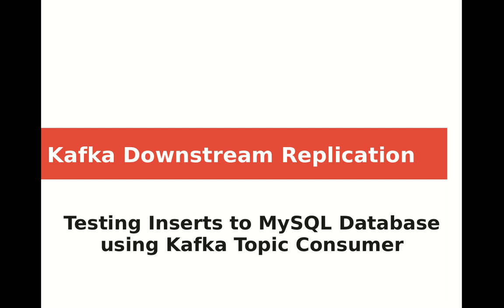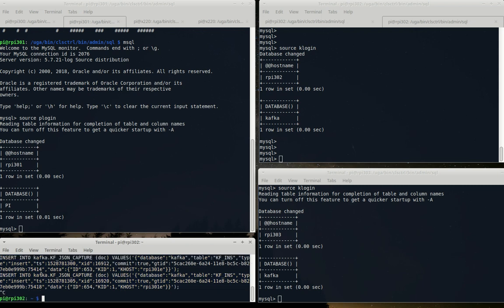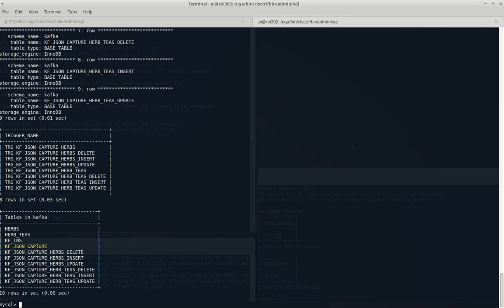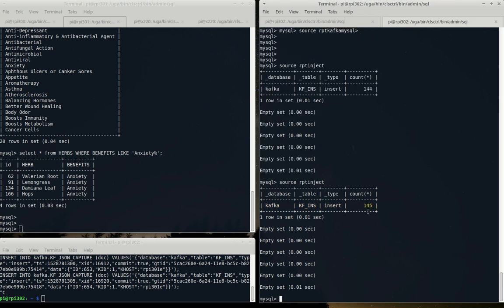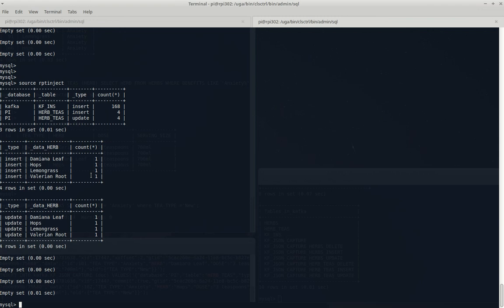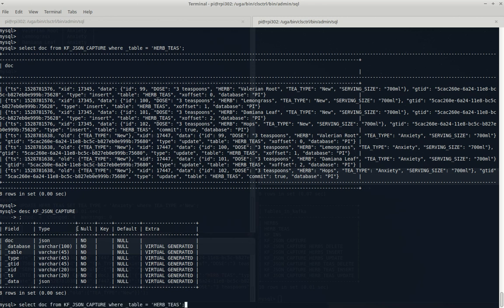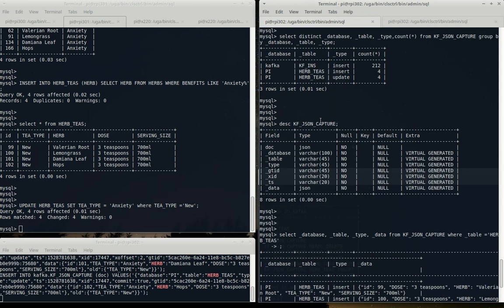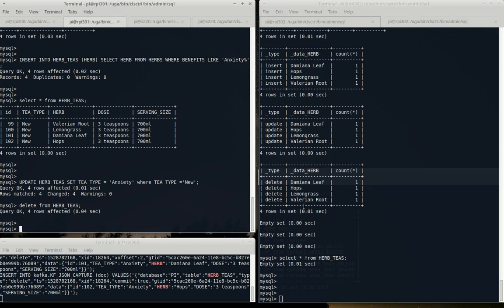(PART 2) Kafka Downstream Replication with Mysql InnoDB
In this presentation we will demonstrate:

* Using Kafka (Apache) as a Data Replicator
* MySQL InnoDB as a Data source (Source and Downstream).
* MySQL JSON Virtual Generated DataType Columns